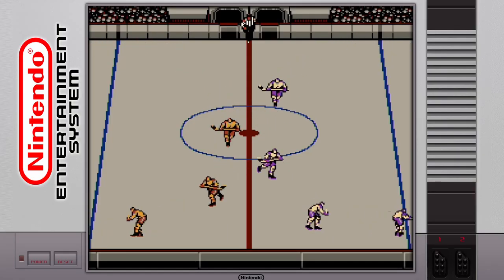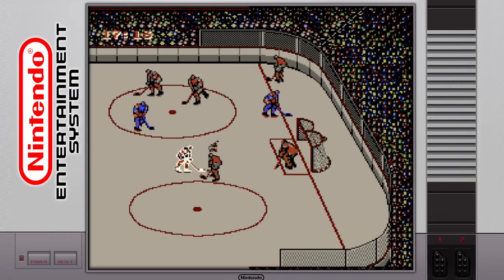Retro Reviews - Blades Of Steel (NES)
TonyOTwitch takes on reviewing retro games in a quick format, reliving some of the games that shaped his tastes in the media. There's even more hockey mayhem on the NES in Konami's Blades Of Steel!

00:00 - Intro
00:50 - Gameplay
07:09 - Graphics
08:27 - Music & Sound
10:38 - Nostalgia Hit